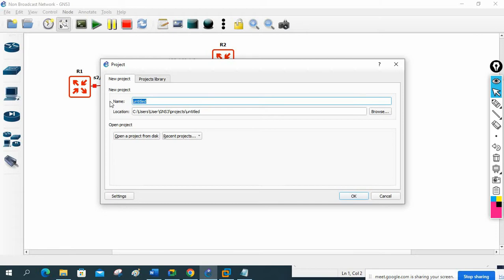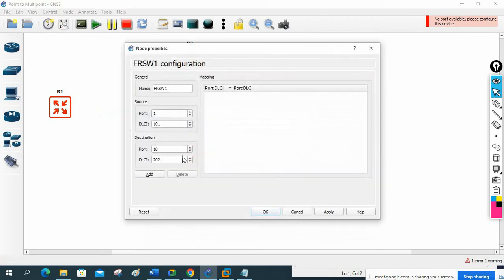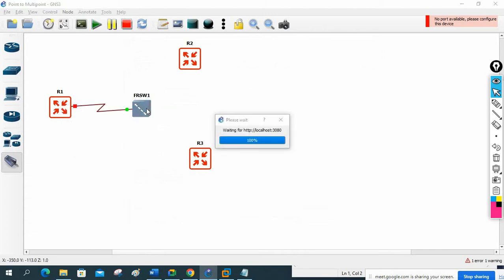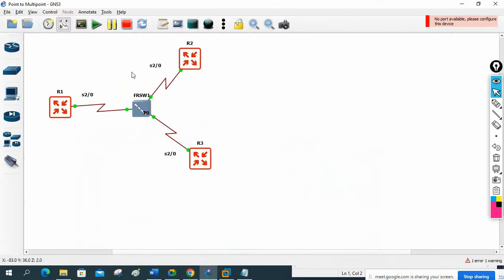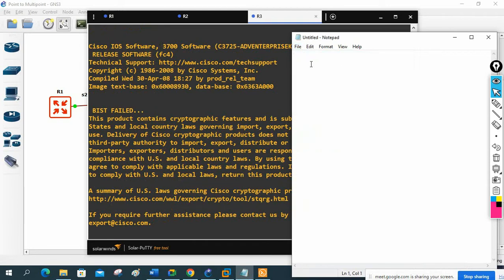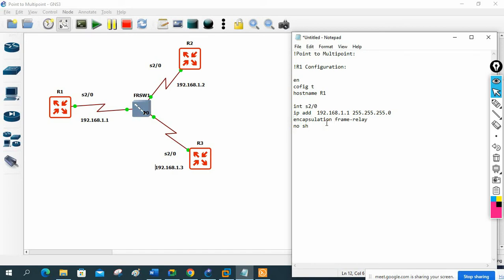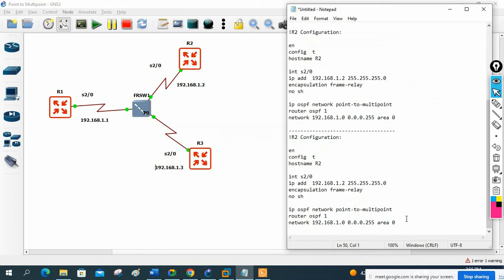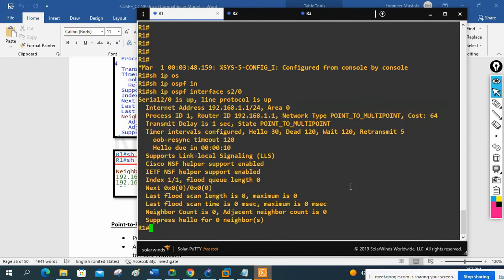OSPF Point to Multipoint Broadcast | CCNA | Networkforyou | Point-to-MultiPoint Simulations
Hello Everyone,
In this video we are going to do OSPF Point to Multipoint Broadcast Lab .
Thanks